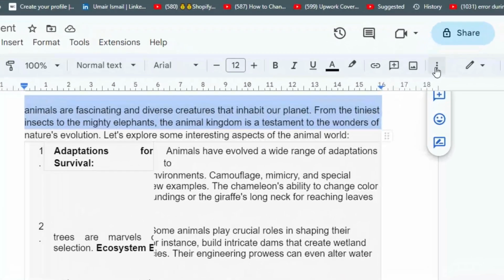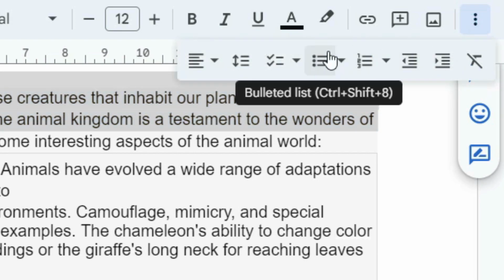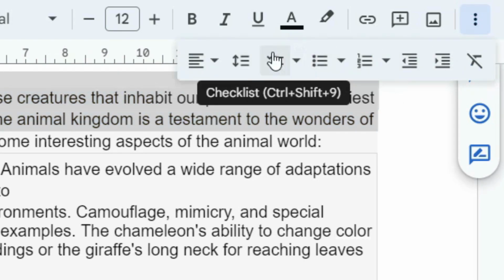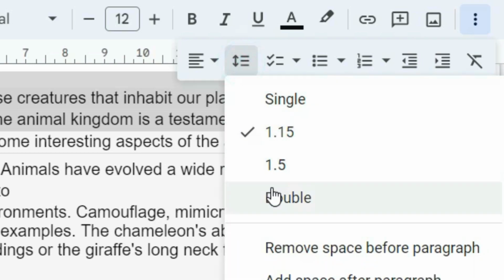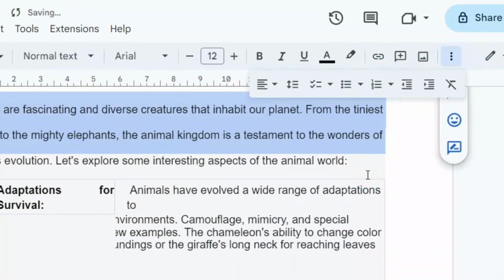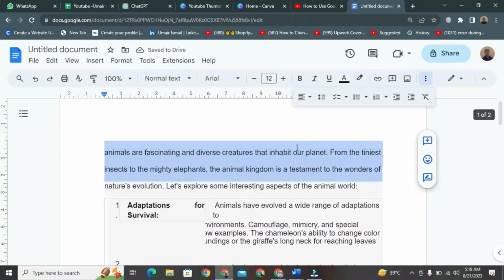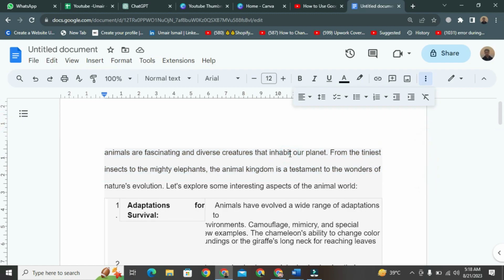How To Double Space On Google Docs - Quick & Easy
Elevate your document formatting skills with our tutorial on 'How To Double Space On Google Docs'. In this step-by-step guide, we'll walk you through the process of efficiently adjusting the line spacing in your Google Docs documents, ensuring a clean and professional appearance.

Effortless Formatting:
Learn how to double space your text in Google Docs for improved readability and presentation. Our tutorial empowers you to enhance the visual appeal of your documents.

Step-by-Step Guide:
Navigate the line spacing adjustment process with ease as we guide you through each stage. From selecting the right spacing option to applying it to your content, we've got you covered.

Enhance Document Readability:
Discover how double spacing contributes to better document legibility and organization. We'll show you how to make your content easier to read and understand.

For All Google Docs Users:
Whether you're a student working on assignments or a professional crafting reports, our tutorial caters to all Google Docs users seeking to improve their document formatting skills.

Efficient Document Styling:
Join us in this tutorial on how to double-space text in Google Docs. Watch our video now and gain the ability to confidently format your documents, ensuring they are visually appealing and reader-friendly.

Google Docs Mastery:
Unlock the potential of document styling techniques. Our tutorial covers the tools and techniques necessary for successful line spacing adjustment, helping you master this essential skill.

Practical Examples and Tips:
Explore practical examples and useful tips that showcase the versatility of double spacing, from essays and reports to letters and more.

Join us as we explore the world of document formatting in Google Docs. Watch our video now and embark on a journey towards creating well-organized and visually appealing documents.